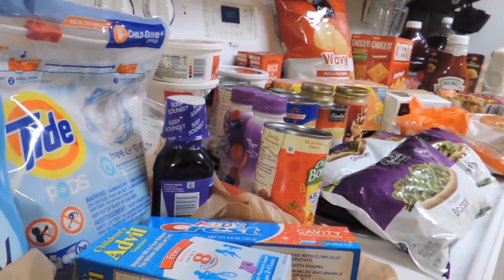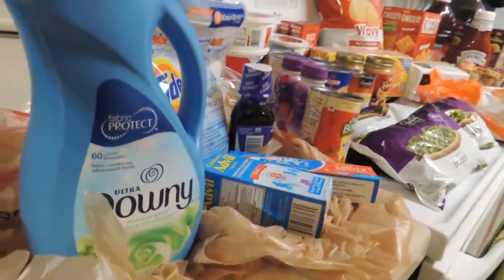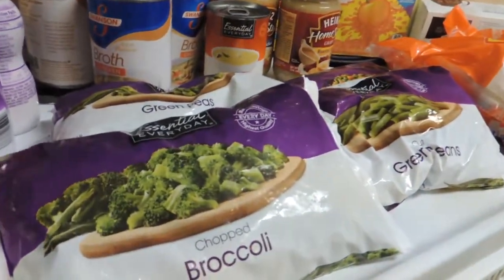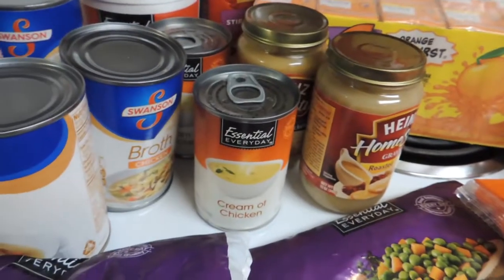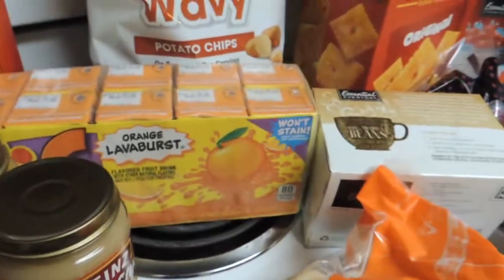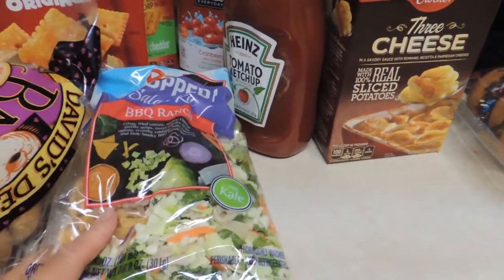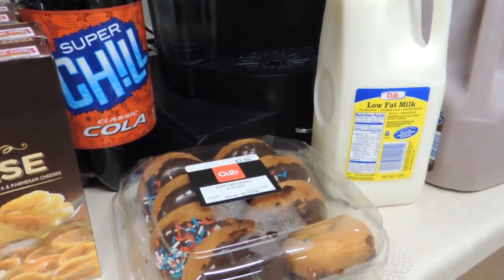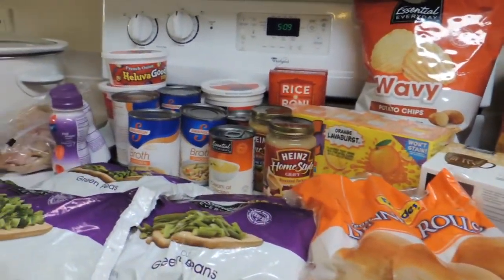Weekly Grocery Haul Saved $37.56 Spent $76.71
Weekly grocery haul from Cub Foods 11/10/17.
This week I found great deals on frozen veggies, can soup, broth all for .cents each.
I hope you're finding some deals, too.